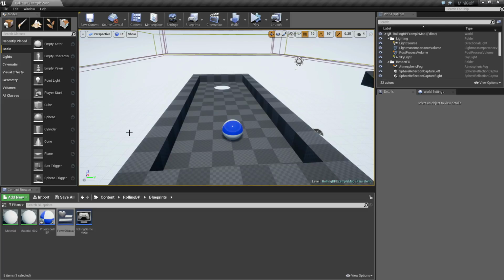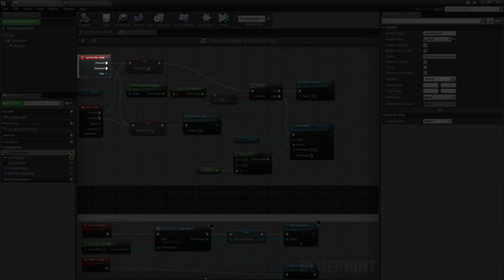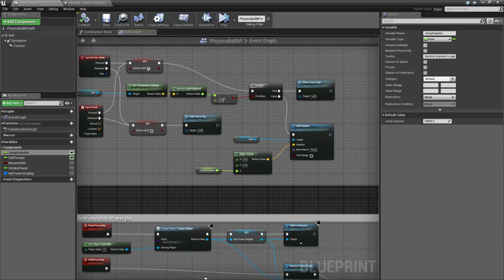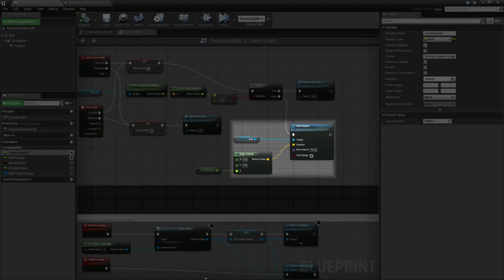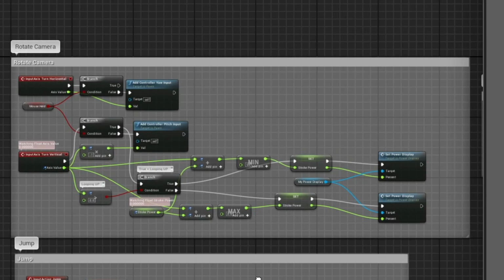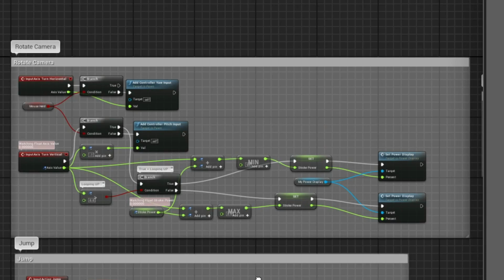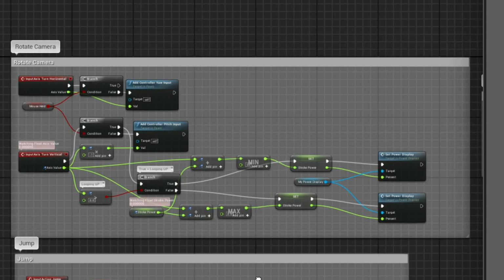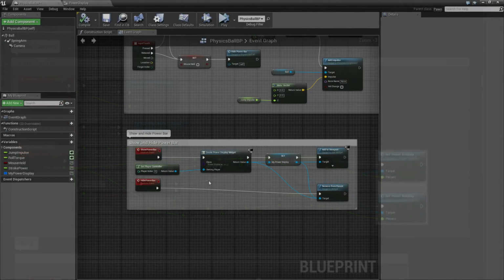Coding Update September 2017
Welcome to my coding update series, September 2017

This month went a bit different from what you and I are used to. I am heavily considering dropping minecraft development and entering actual game development. Some behind the scenes stuff I cannot reveal yet, but some stuff will be topic of this month's video.

This is an introduction to what I plan to be a documentary of how my minigolf game became to be and how I solved issues I faced

Some keywords for this month are: Minigolf, Unreal Engine, Introduction

Relevant links:
Eggy - without her the textures would look worse
Wal - without him the meshes would be crap

Have any questions? Post them below, I will do my best to answer them, I will update my hub page with FAQs over time.

Have a nice week, a nice month, talk to you guys later!